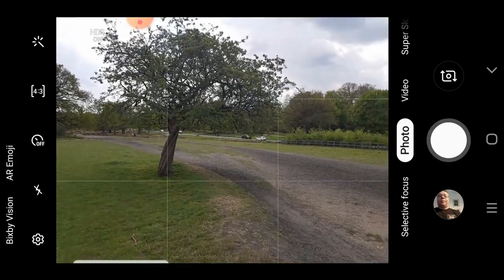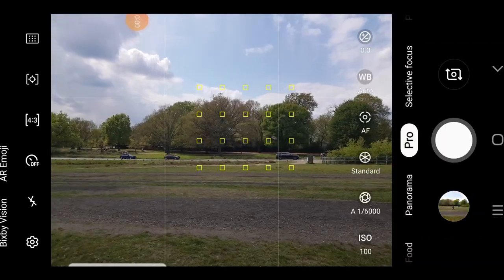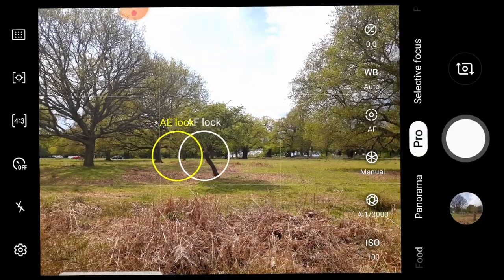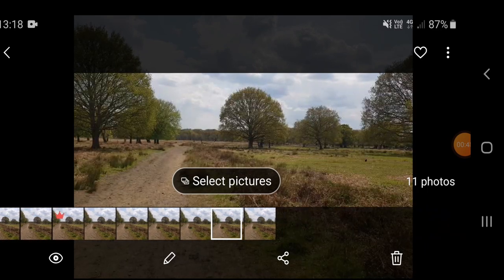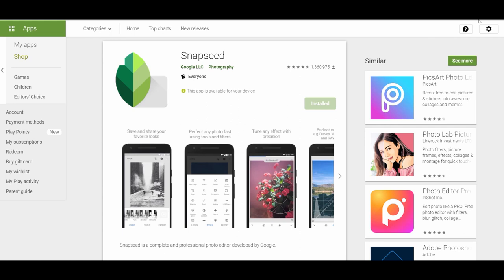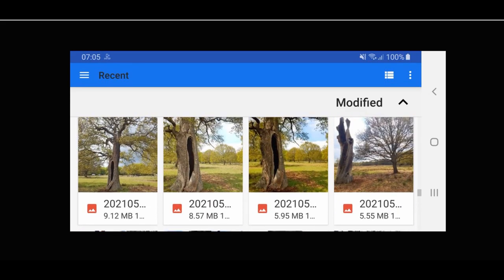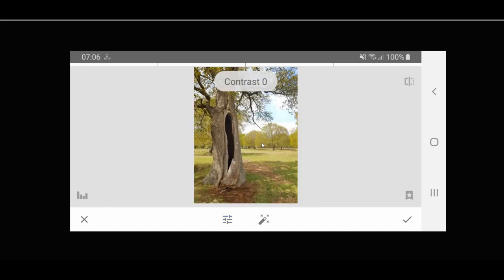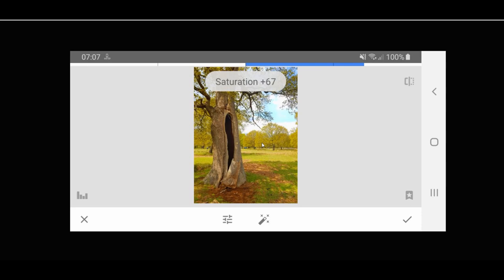Smartphone professional photography tips for Editing Part2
Nowadays mobile phone cameras have made amazing improvements so it is a good option to take photos and have fun when a professional camera is not handy! A good moment is not so easy to lose if you have a smartphone in your pocket and some tricks and tips to take a mind blowing shot!

This tutorial covers great tips and tricks to startup your professional photography journey with your mobile be it an Android or an iPhone or any other smartphone.

 This video wraps up points like: 1. Cleaning the lens before taking any shot, 2. Set the focus, 3. Adjust exposure manually, 4. Don't use the zoom, 5. Keep your camera steady, 6. Use the rule of thirds, 7. use leading lines, 8. Shoot from different perspectives
9. editing with snapseed 10. android